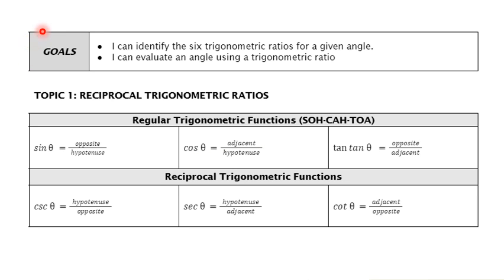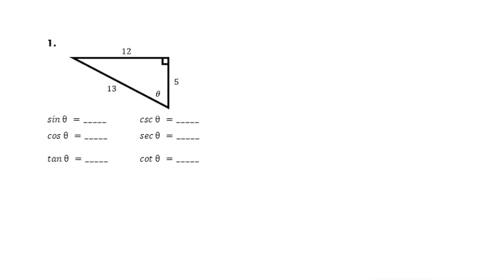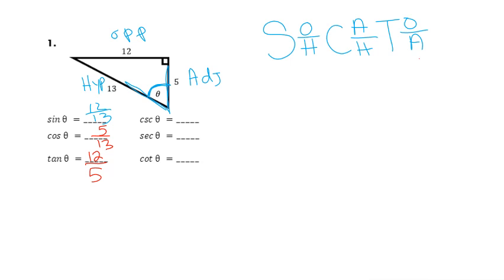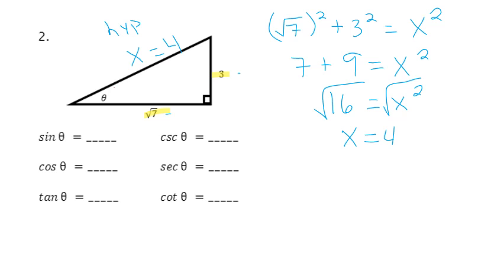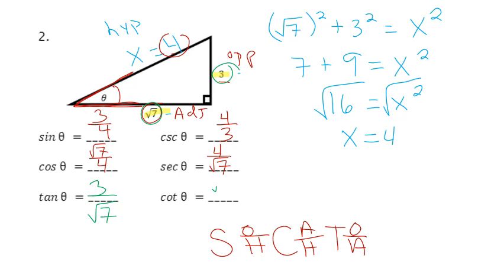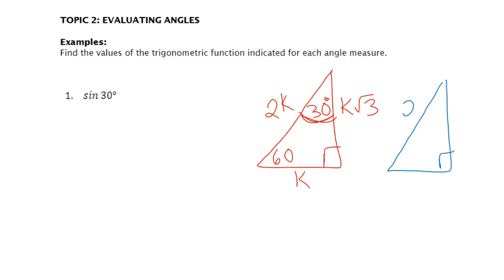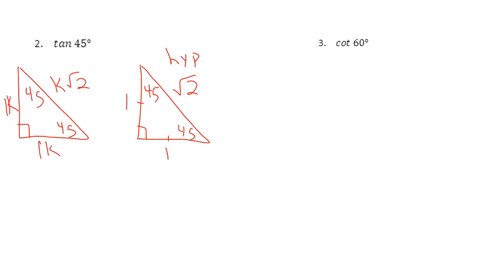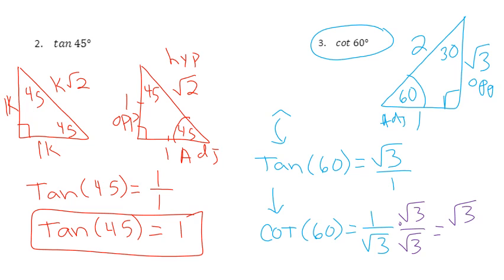Math 3 - Mod 7.1 Notes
Mod 7 Lesson 1 - Reciprocal Functions